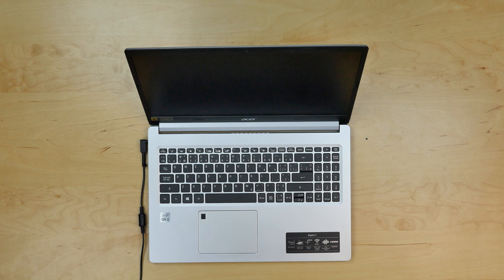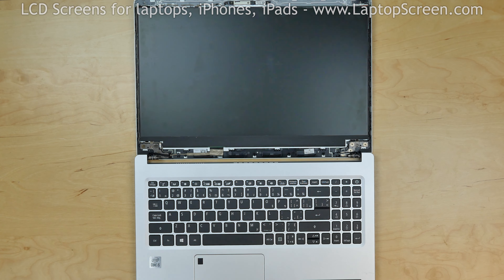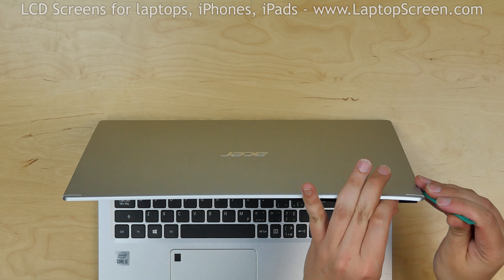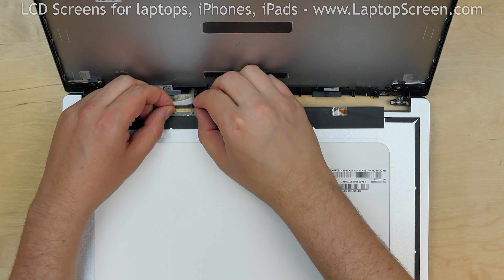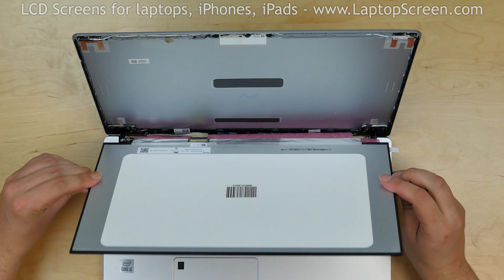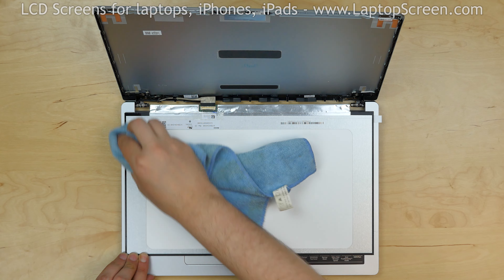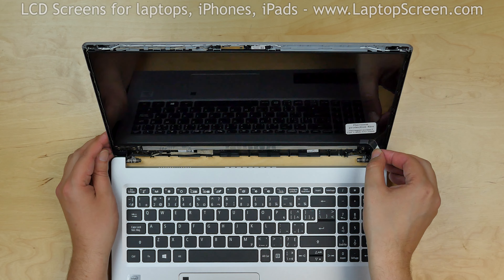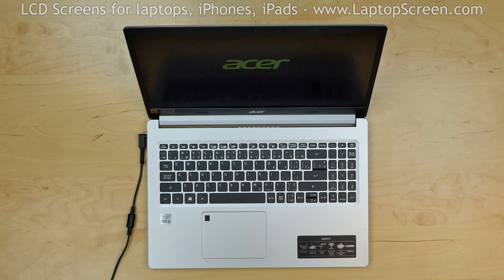How to replace LCD Screen on Acer Aspire 5 Model: A515 55. Step-by-step instructions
This is a guide on replacing a screen on Acer Aspire A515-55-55R6

For the replacement process we will need the following tools:
- a heat gun
- a plastic pick
- tweezers
- and a Phillips screwdriver

Start removing the bezel. Start from the left side and go around the perimeter unsnapping the tabs underneath.
Put the bezel aside.

The screen is held in place by two strips of adhesive on the right and the left sides. We should be able to remove
the adhesive by pulling the tabs in the bottom corners. In our case the adhesive strips are tearing apart. So we have
to use a Heat Gun to soften the glue. Start warming up the right side of the back cover. Plastic should be warm on touch
but not burning. Insert a plastic pick between the LCS screen and the back cover, move it along the edge.
Continue warming up the glue. Remove the adhesive strip. Warm up the left side of the back cover. Insert a plastic
pick and gently pry off the LCD. Move the plastic pick to the bottom. Place the LCD on the keyboard.
Remove the remaining adhesive strip.

The video connector is secured with clear tape. Peel off the tape. Open the connector's bracket. Using both hands
disconnect the cable. Discard the old screen.

Take the new LCD screen and place it on the keyboard. Reconnect the the video cable. Close the connector's bracket.
Secure it with the clear tape.

CAUTION! It is very important not to force any connectors. As well you must not twist or slant the connector when
plugging it in.

Now we can test the new screen. Lift the screen up and lean it against the back cover. We need to reconnect the power
cord. Otherwise the laptop won't start. Press the power button. The start graphics appear and we can finish the
installation process. Turn the laptop off.

Your new display is likely to come with no adhesive. We offer standard double-sided tape for such repairs on our site: laptopscreen.com

Use alcohol and a piece of cloth to clean the back side of the LCD and the inner surface of the back cover.
Apply the new adhesive strips on back of the LCD. Lift the screen up and using
a fine micro fibor cloth apply pressure to the display along the edges to catch the adhesive.

Remove the protective film. Replace the bezel. Start from the bottom making sure that the bezel goes under the hinge
cover. Then go around the perimeter snapping tabs back in place. Use one hand to support the back cover while
snapping the tabs along the hinge. Close the laptop and make sure that all the tabs are in place.